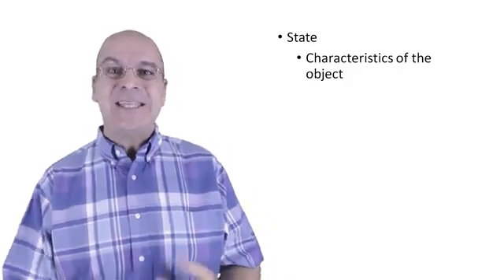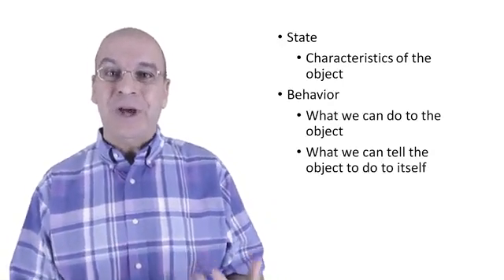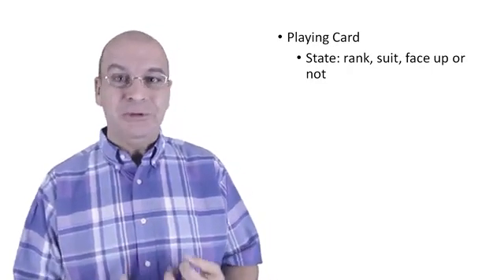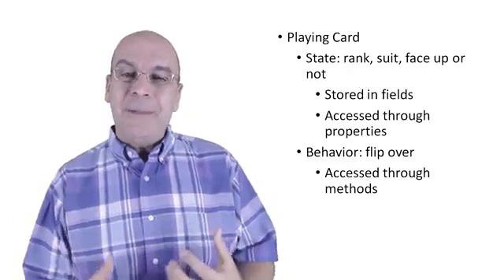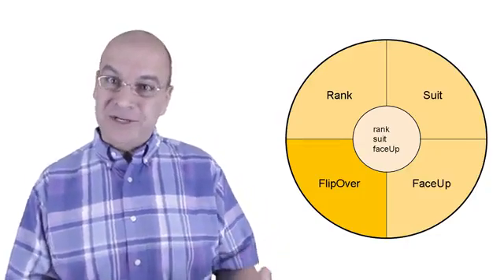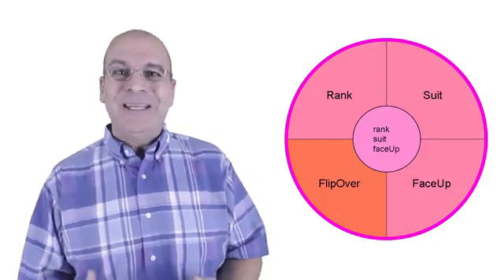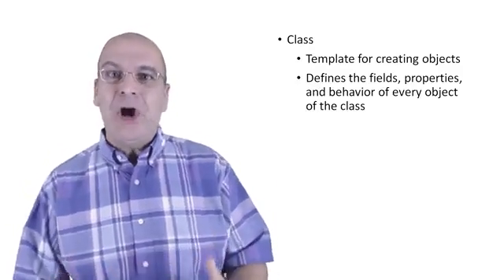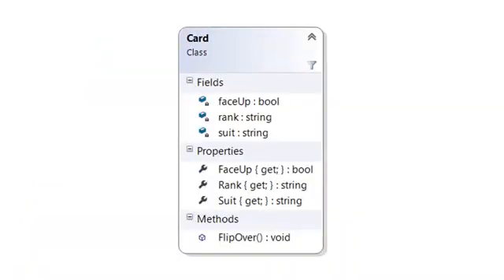c# Introduction to Classes and Objects